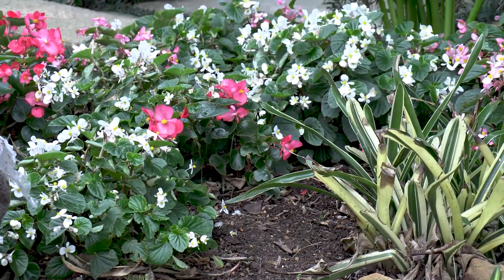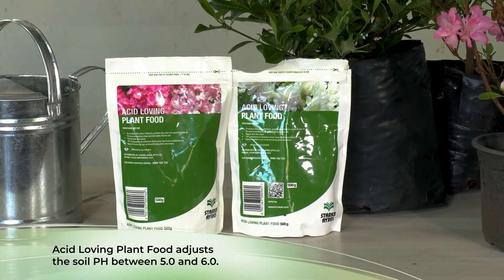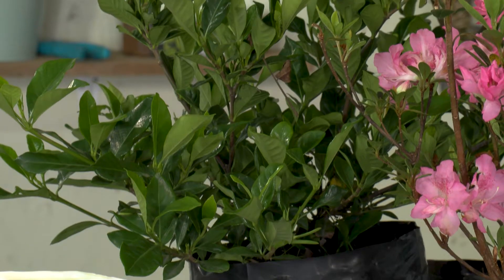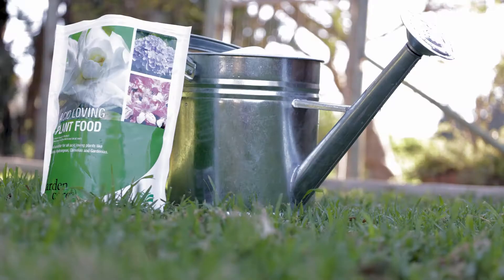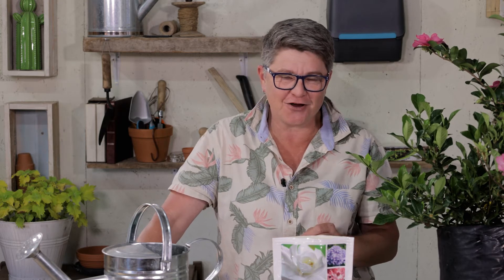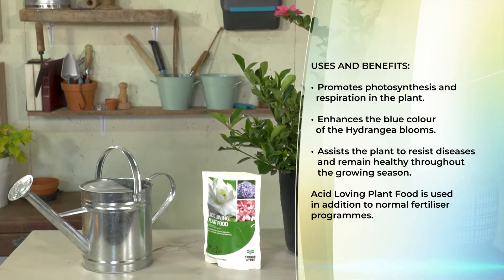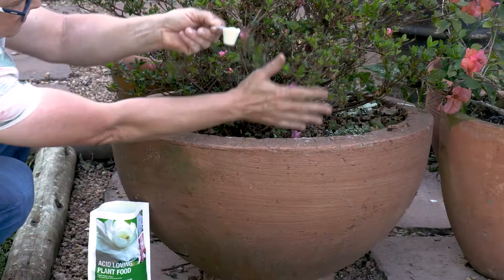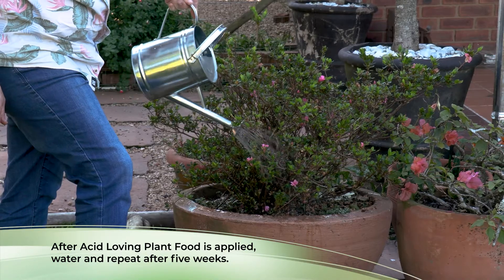Starke Ayres Acid Loving Plant Food with Tanya Visser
Acid Loving Plant Food is a balanced blend of acidifying agents and trace elements, which when used as directed will adjust the pH level of the soil to a range of between 5.0 and 6.0, prevent and cure Iron Chlorosis (yellowing) and restore natural leaf colour of Hydrangeas.

USES AND BENEFITS:
Easy to apply
Easily absorbed by the plant
Enhances the blue colour of the Hydrangea blooms
Promotes photosynthesis and respiration in the plant
Assists the plant to resist diseases and remain healthy throughout the growing season
Replaces Iron deficiency often found in acid soils.
Acid Loving Plant Food is used in addition to normal fertiliser programmes